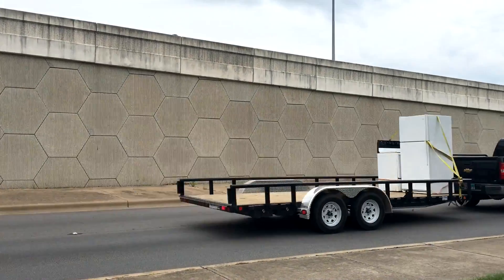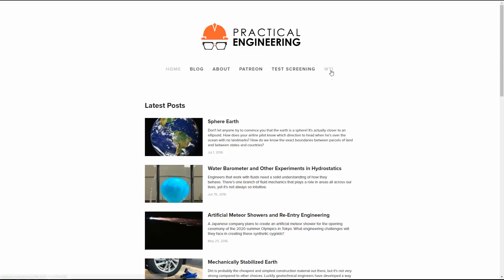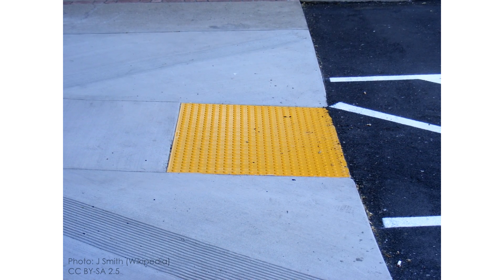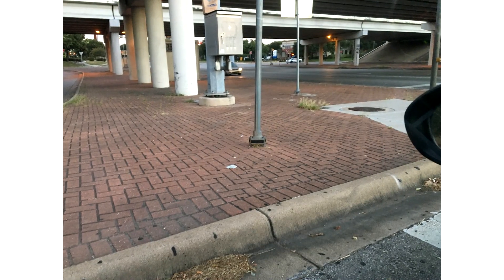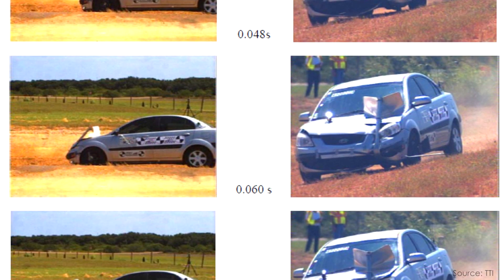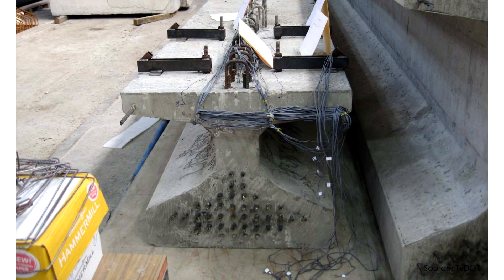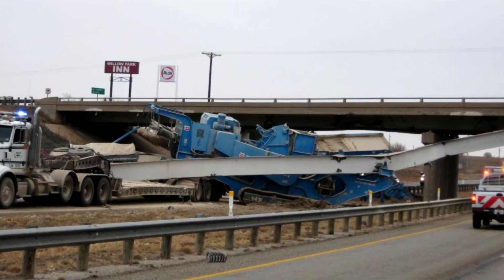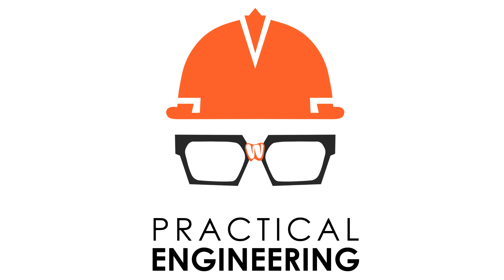What's that Infrastructure? (Ep. 1 - Transportation Infrastructure)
Yes, he can get nerdier!

Let me know what you think of this new series - What's that Infrastructure? - where we divulge and discover the man made world around us. Answers below (don't cheat!).

3. Bridge Protective Assembly PDF WARNING!)